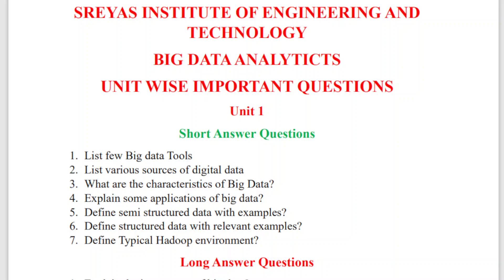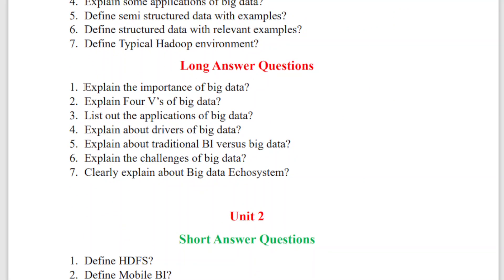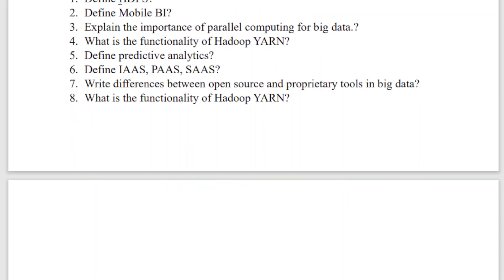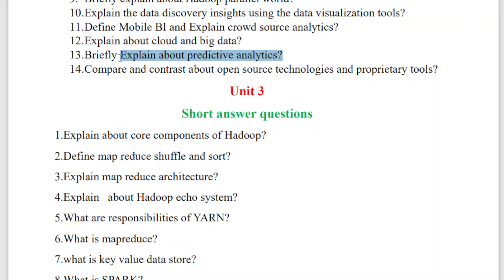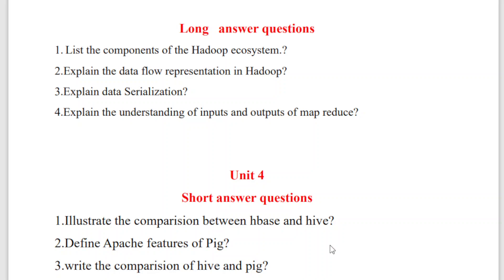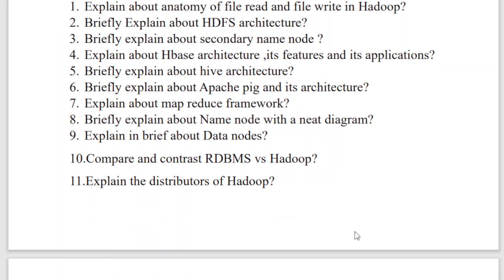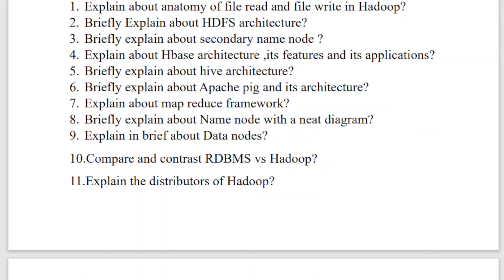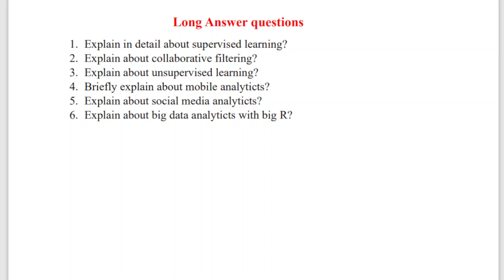Unit wise Important questions for Big Data Analyticts for all JNTUH students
Big Data Analytics unit wise Important Questions